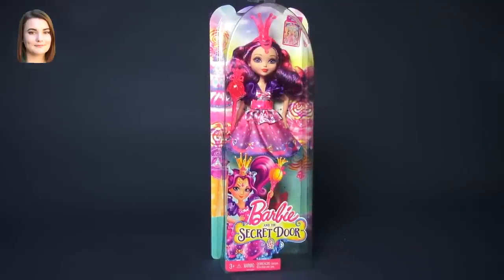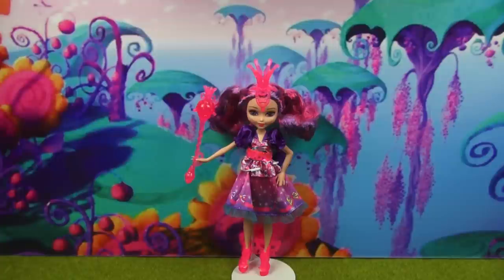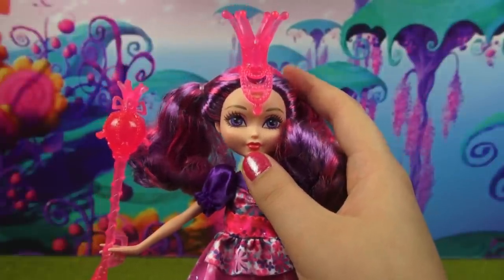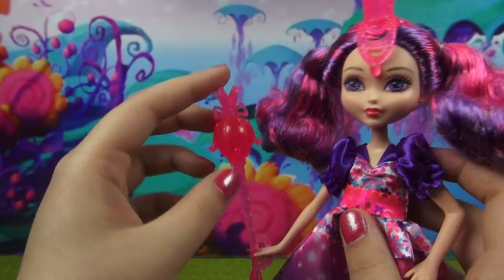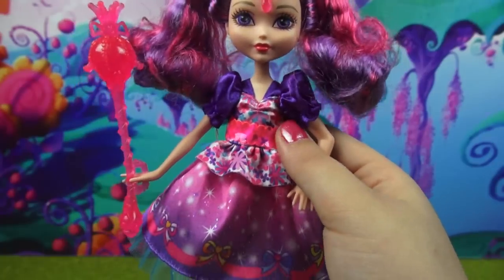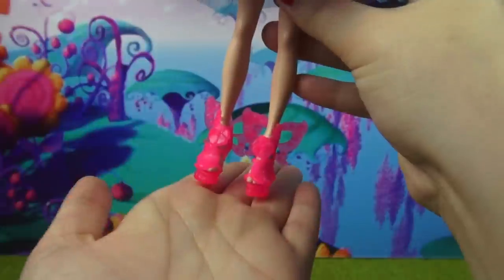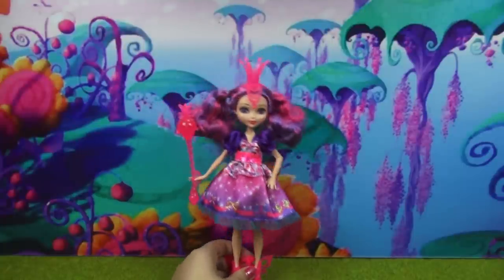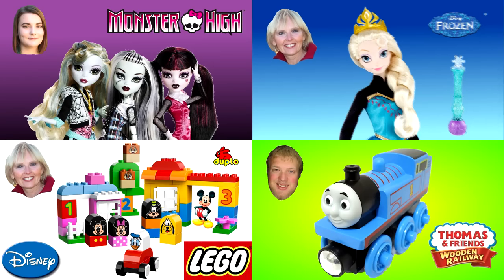Princess Malucia Doll From Barbie and The Secret Door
In the all new DVD Barbie and The Secret Door, Princess Alexa finds herself in a magical world filled with brilliant color and fantastical characters. Girls will love reliving memorable moments from the film or creating new adventures with this nine-inch Villain Princess doll. The lovable villain "glows" dressed in a brilliant purple and pink glittery dress that fans of the film will recognize. Signature touches include puffed sleeves, a colorful print skirt and amazing butterfly shoes. Pink and purple hairstreaks and a neon pink crown and scepter resonate with her neon glitz look. Amazing butterfly shoes have this complex character walking on air. Collect other dolls and accessories to expand the storytelling possibilities and fairytale fun! Doll comes with crown and scepter. Ages 3 and older.

"Sunshine Pop Rock" Nils Bergholz

Another haul video from Carly who will unbox and review dolls just like other doll reviewers.